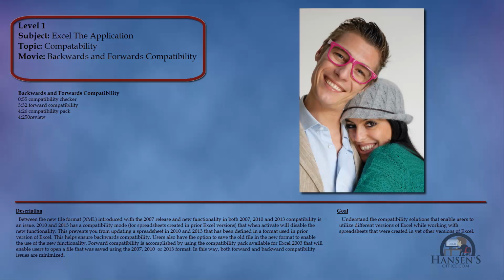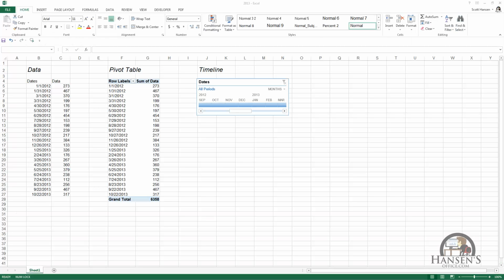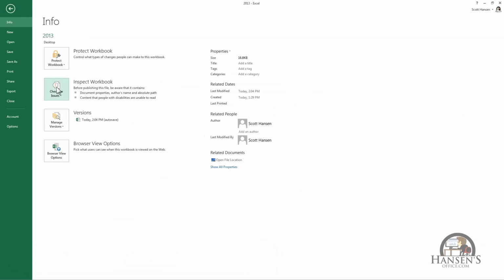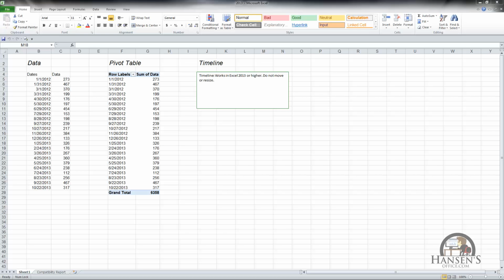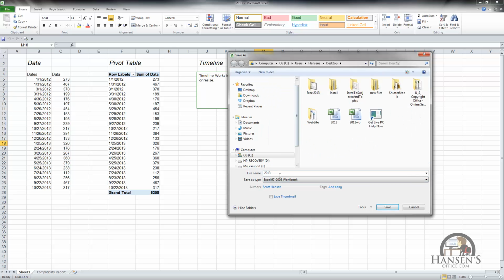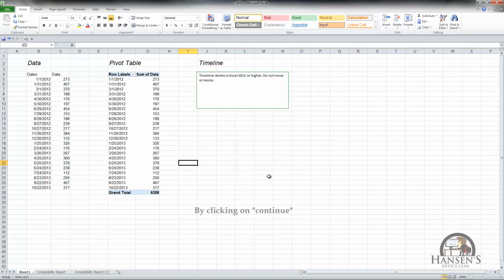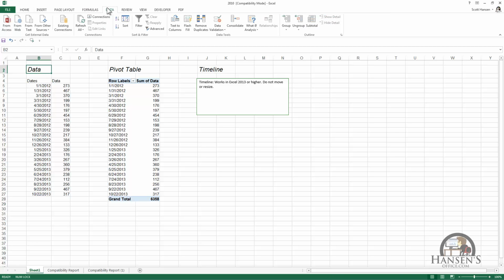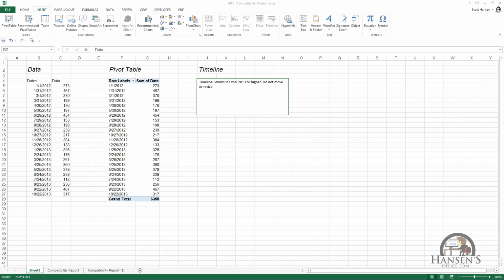00050 Backwards and Forwards Compatibility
Between the new file format (XML) introduced with the 2007 release and new functionality in both 2007, 2010 and 2013 compatibility is an issue. 2010 and 2013 has a compatibility mode (for spreadsheets created in prior Excel versions) that when activate will disable the new functionality. This prevents you from updating a spreadsheet in 2010 and 2013 that has been defined in a format used in prior version of Excel. This helps ensure backwards compatibility. Users also have the option to save the old file in the new format to enable the use of the new functionality. Forward compatibility is accomplished by using the compatibility pack available for Excel 2003 that will enable users to open a file that was saved using the 2007, 2010  or 2013 format. In this way, both forward and backward compatibility issues are minimized.